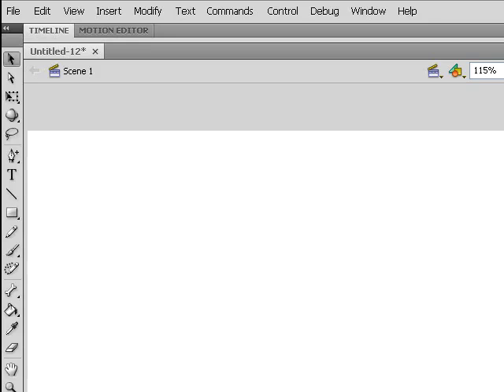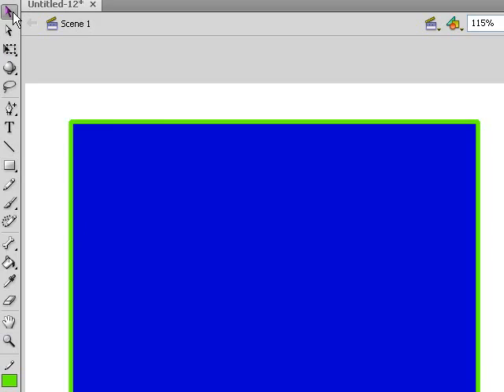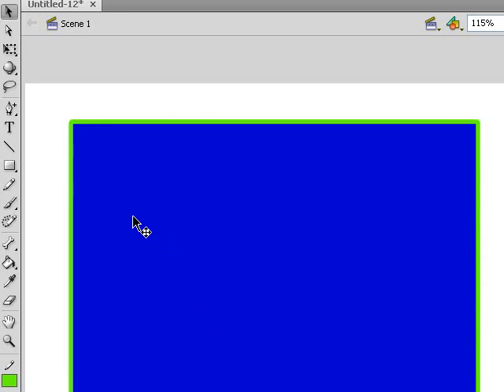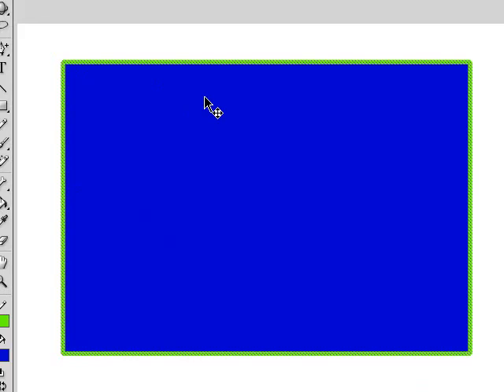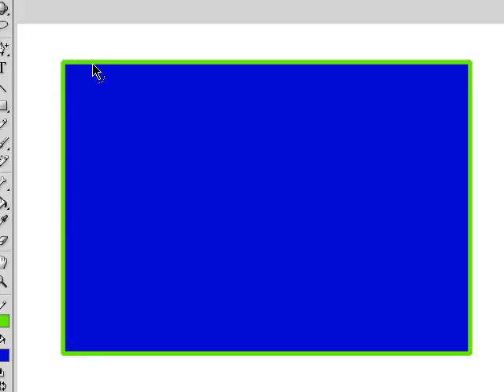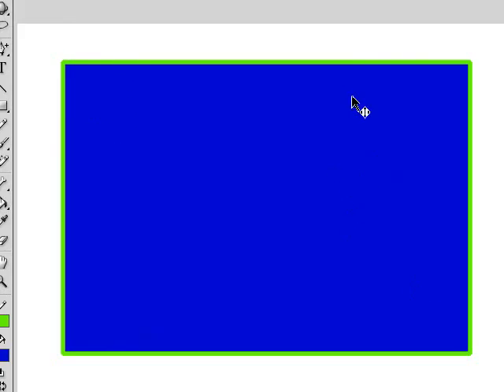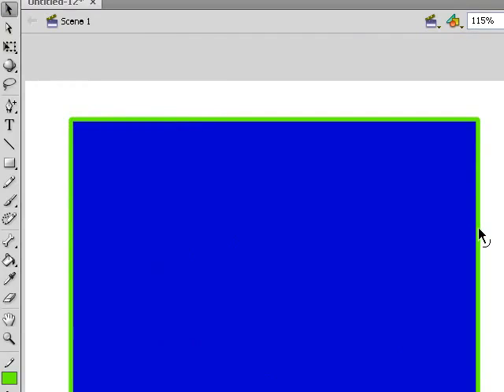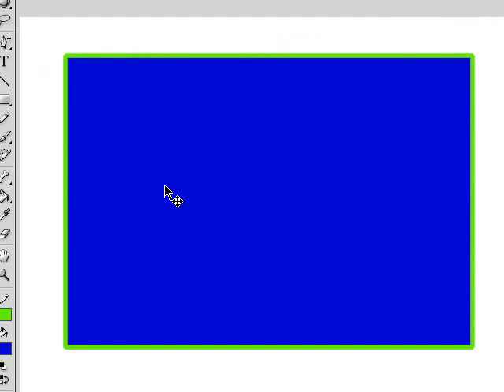08 Flash CS4 Tutorial Course - Select Tool Lesson 8.flv